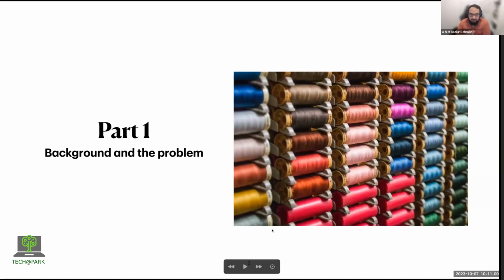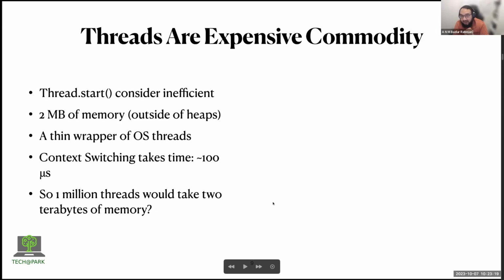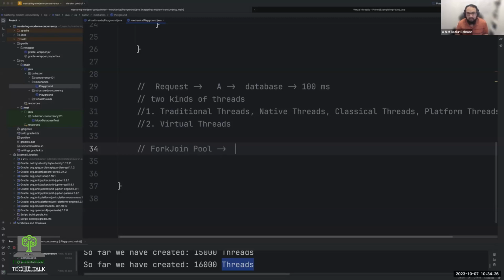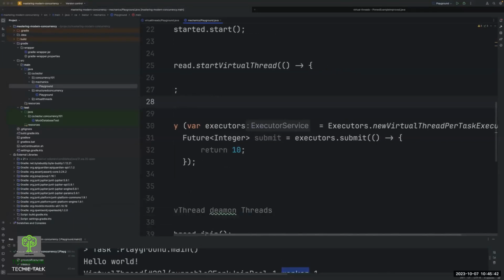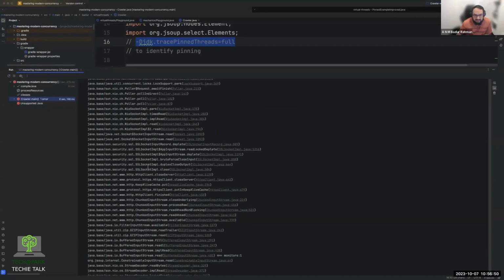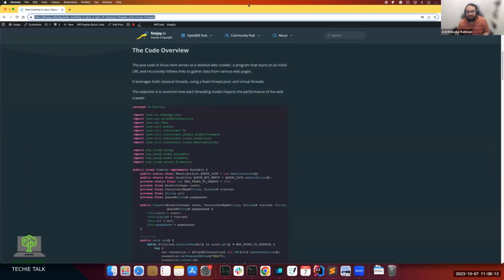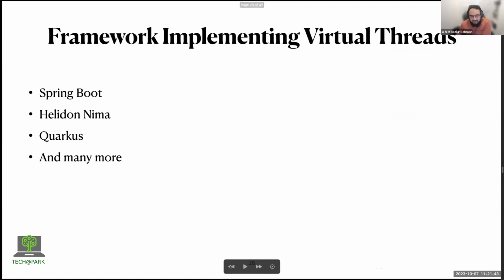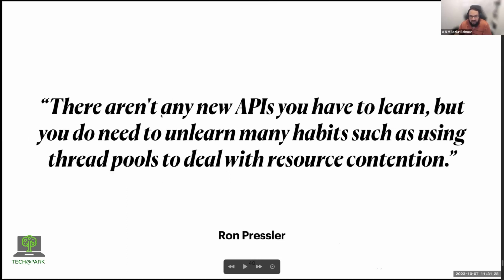Virtual Threads: Ushering In a New Era of Concurrency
Project Loom introduces virtual threads, lightweight threads that aim to dramatically reduce the effort of writing, maintaining, and monitoring high-throughput concurrent applications on the Java platform. We will begin with an overview of virtual threads and their evolution through JEPs 425, 436, and 444, discussing their design goals and integration into the JDK. We will then dive into practical examples, demonstrating how to create and manage virtual threads using the new Executors API and showcasing their compatibility with existing Java code. Then, this talk will explore a bit on how virtual threads are implemented. How they solve our modern problems, and what, if any, shortcomings there may be

Speaker bio:A N M Bazlur Rahman is a Software Engineer with over a decade of specialized experience in Java and related technologies. His expertise has been formally recognized through the prestigious title of Java Champion. Beyond his professional commitments, Mr. Rahman is deeply involved in community outreach and education. He is the founder and current moderator of the Java User Group in Bangladesh, where he has organized educational meetups and conferences since 2013.In the past two years, Mr. Rahman has been an active speaker at various international conferences and Java user groups. His talks have often focused on specialized topics such as concurrency and virtual threads. In addition to his community work, Mr. Rahman also serves as an editor for Java Queue at InfoQ and Foojay.io, both of which are leading platforms for technology content. Notably, he has authored five books on the Java programming language in Bengali, three of which have become best sellers in Bangladesh